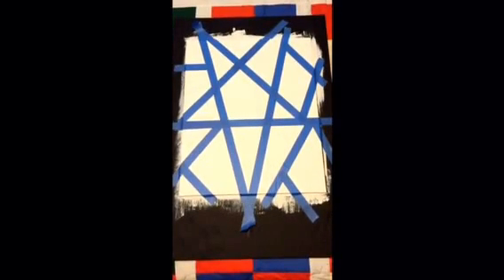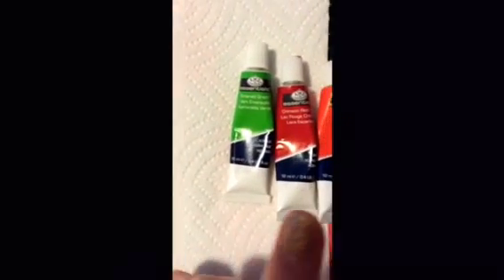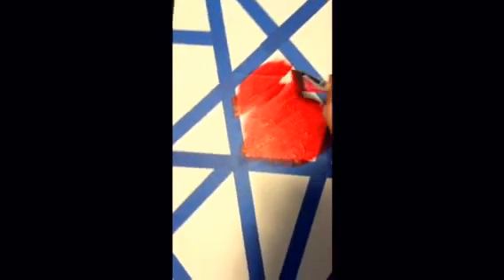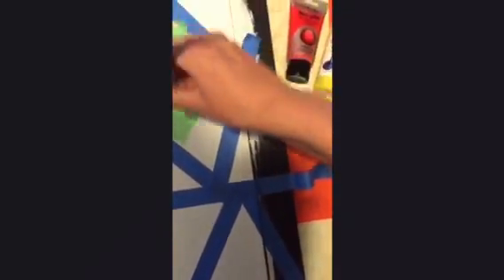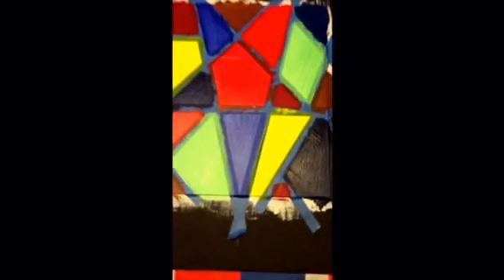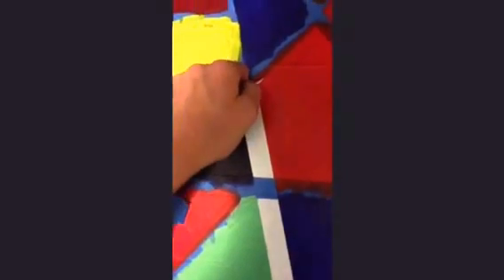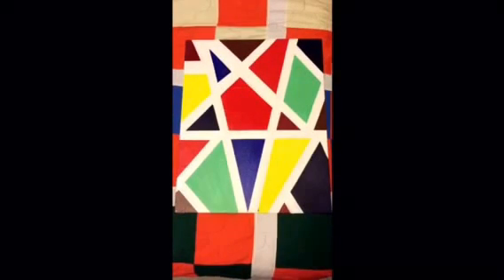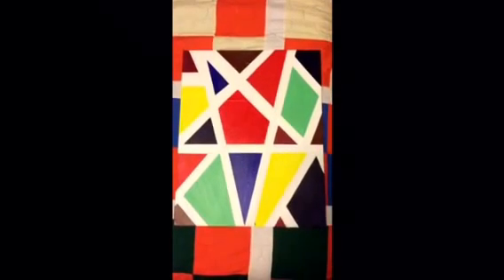DIY - SUMMER DORM PROJECT!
Hey Guys! Today I did something special for you, I did a DIY SUMMER DORM ROOM PROJECT that I found on Pinterest! I hope you guys will try this out at home & if you have any questions leave them down in the comment section below. Love you! XOXOX

BTW thank you all for the amazing support on my last video. its already reached 153 views. Which is amazing! Lets get it to 200! Thanks again, to my family and friends. S/O to Hunter & Diana!

Paints -
Acrylic Brilliant Red
Yellow Quart
Emerald Green
Crimson Red
Vermilion Orange
Ultramarine Blue
Polyh. Blue (Purple)
Burnt Umber

BYE!